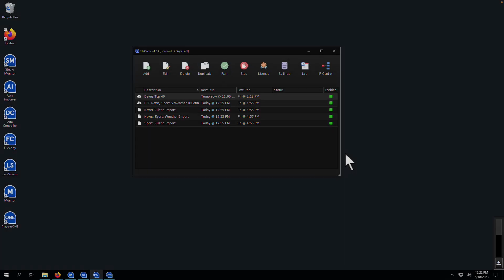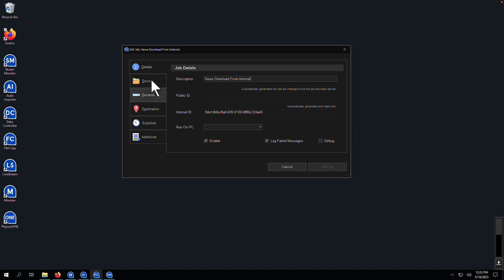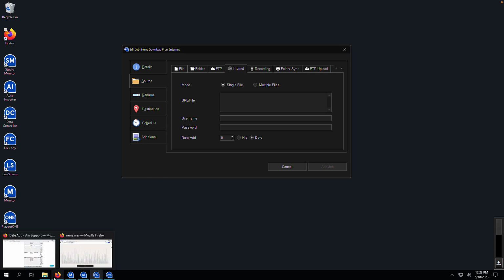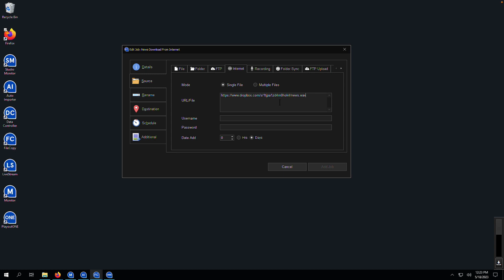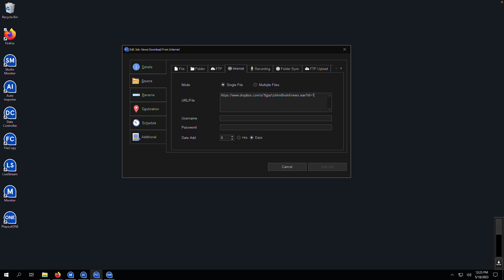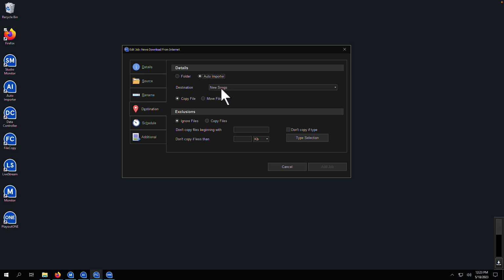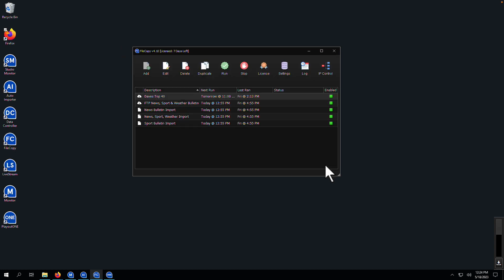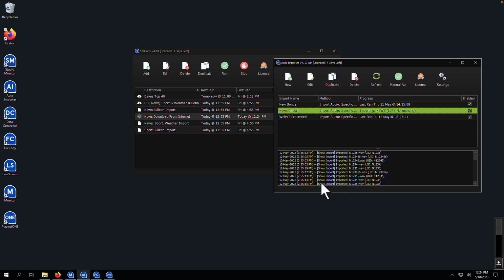FileCopy: Importing Files From The Internet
This video will show you how to configure FileCopy to download and import files from the internet.